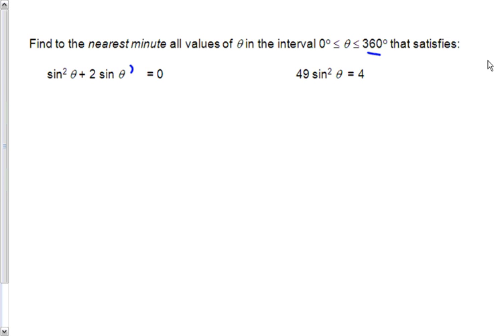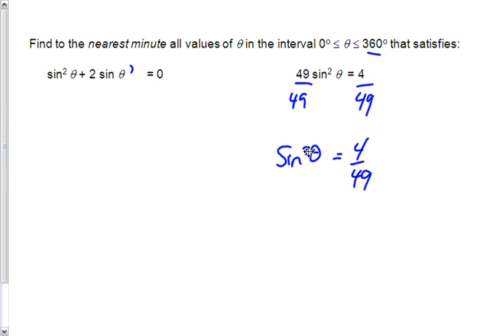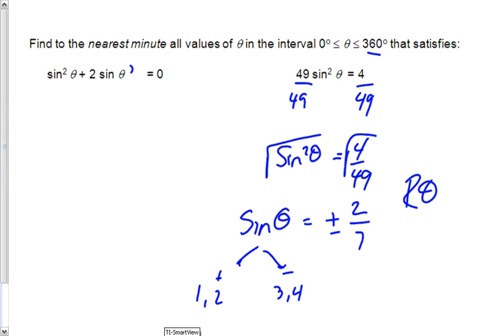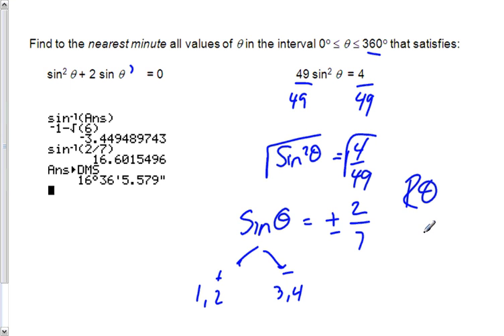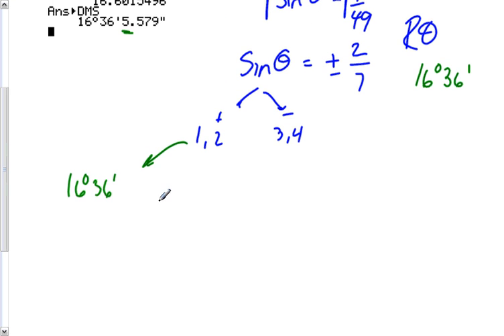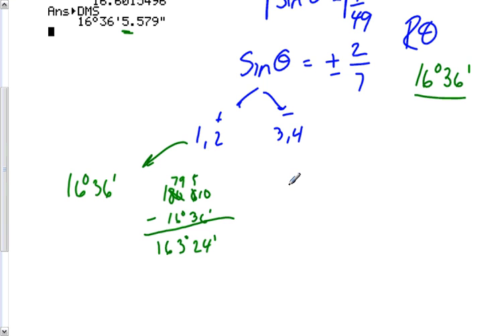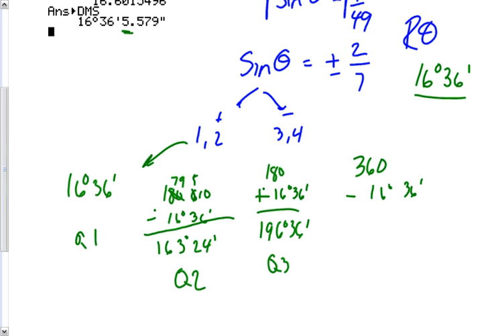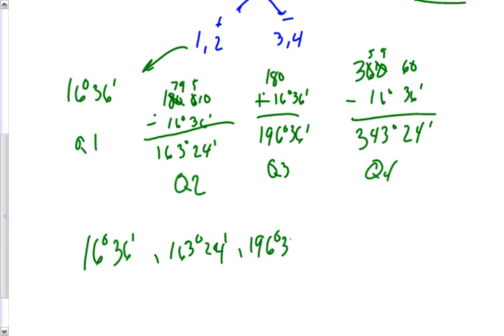q equation 6